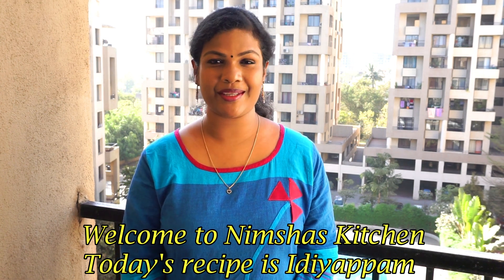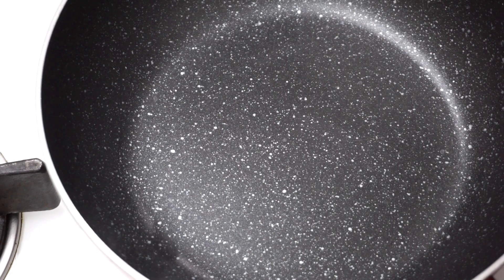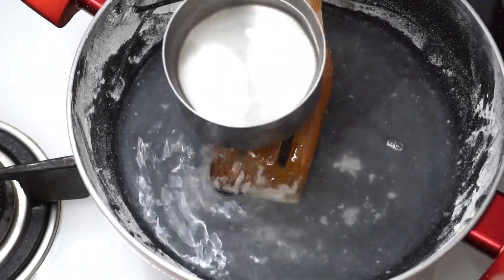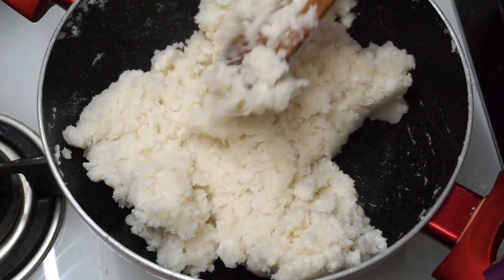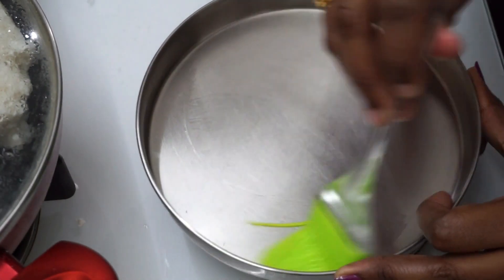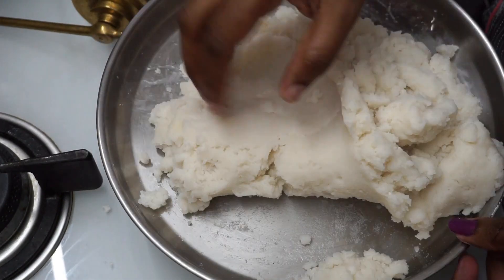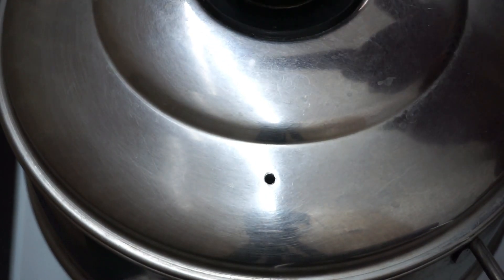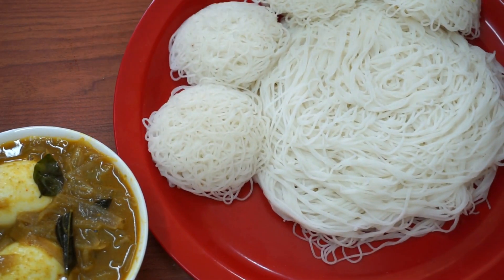സോഫ്റ്റ് ഇടിയപ്പം / നൂലപ്പം | Soft Idiyappam / Indian Rice Noodles | Nimshas Kitchen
Idiyappam is a common breakfast dish in south india  made of roasted rice flour. Can be served with egg curry, veg stew or coconut milk which makes a fantastic breakfast.